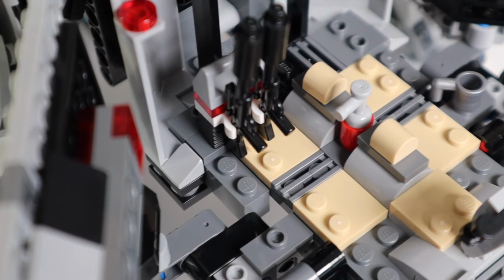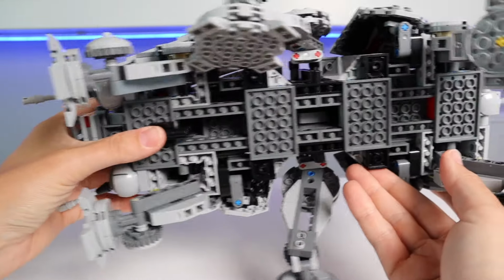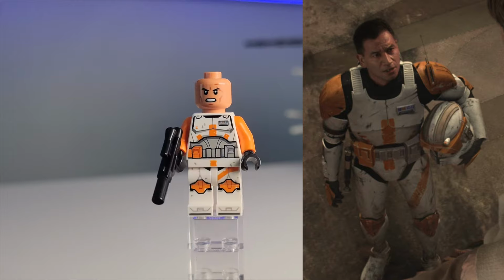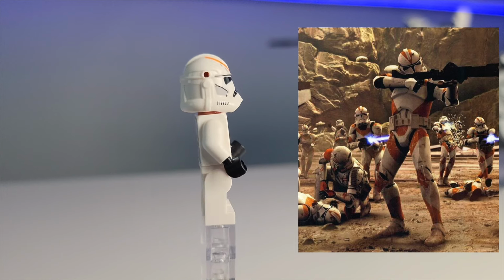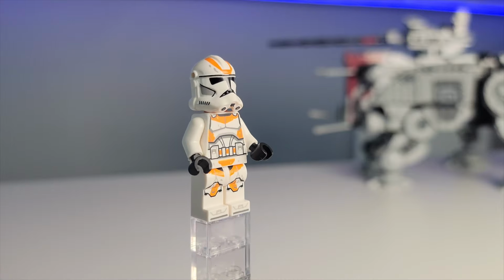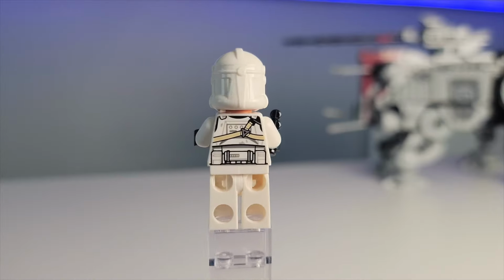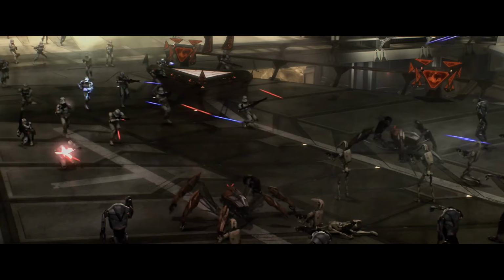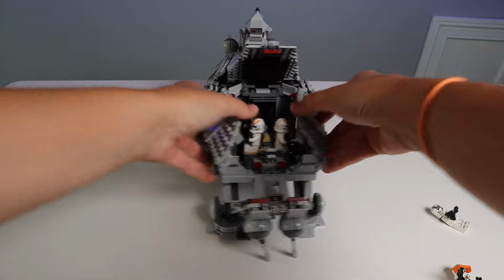LEGO Star Wars AT-TE Walker Review! 75337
I finally acquired the new 75337 AT-TE walker from the summer LEGO Star Wars wave, but does it live up to the hype and expectation?

I'll also be giving away this very set on Whatnot so be sure to sign up and get $15 using my link!

Cad Bane's Justifier
Imperial Light Cruiser
Obi Wan's Starfighter
Sith Transport Scythe
Obi Wan vs Darth Vader